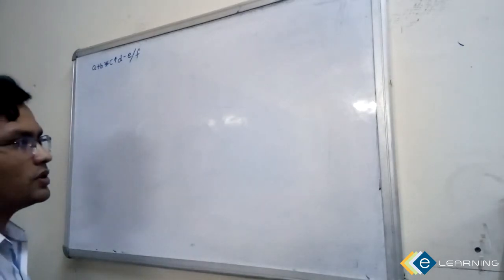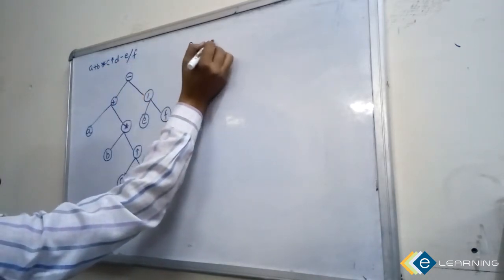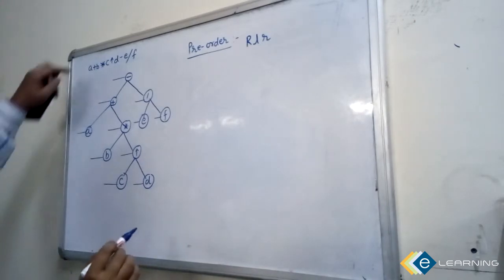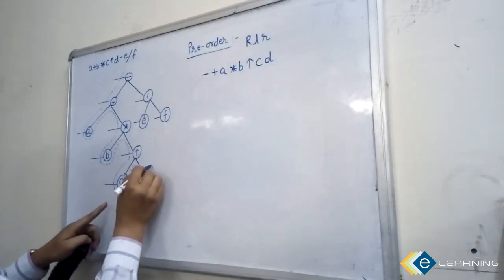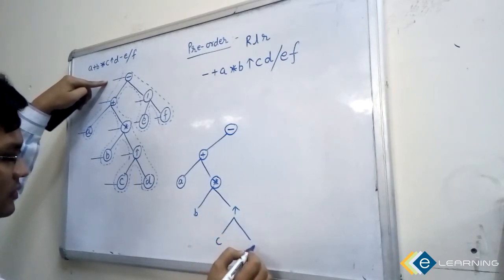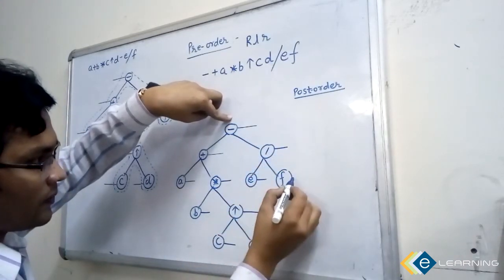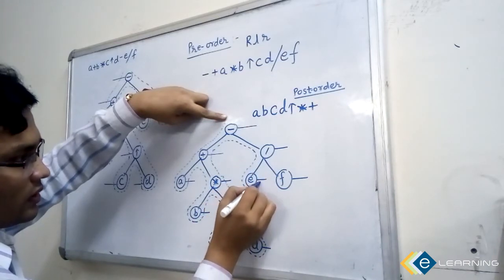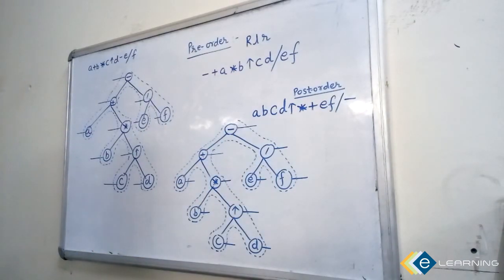2. Pre-order and Post-order of binary tree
Data structure.  Binary expression tree